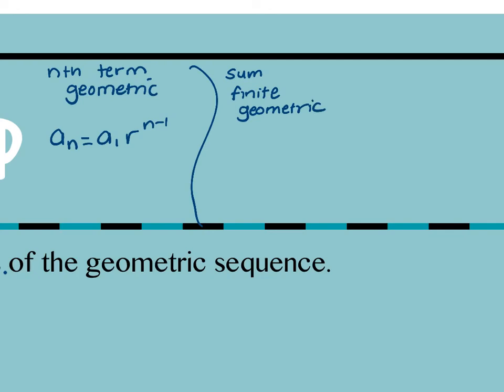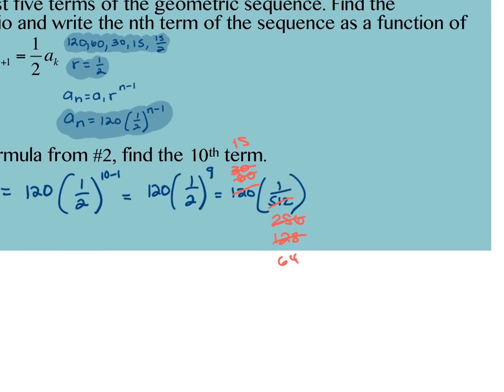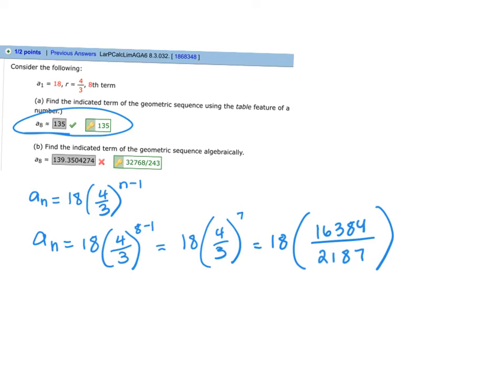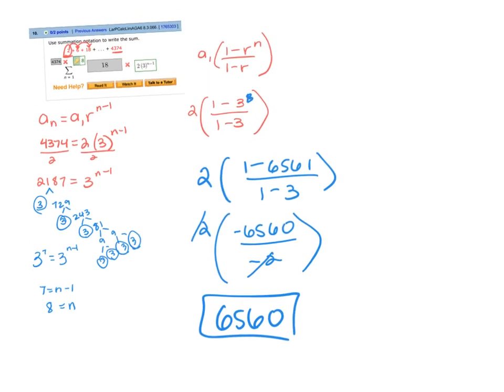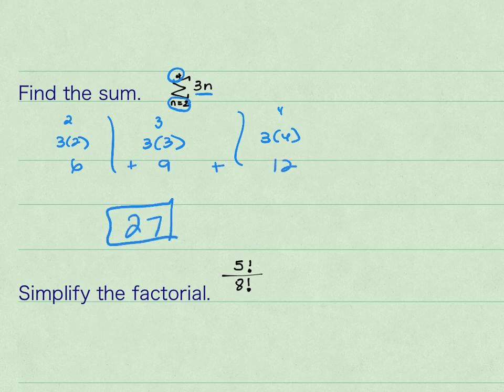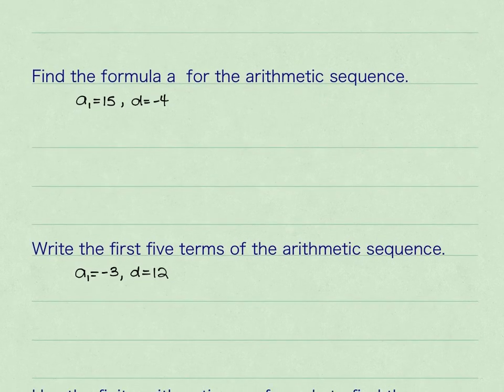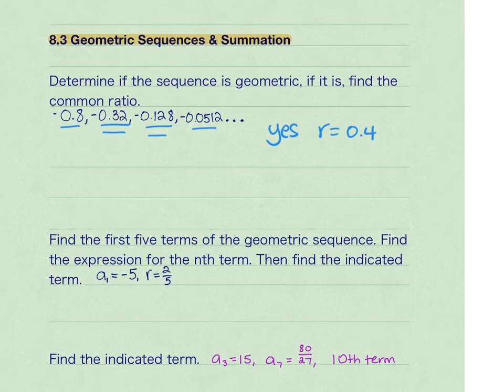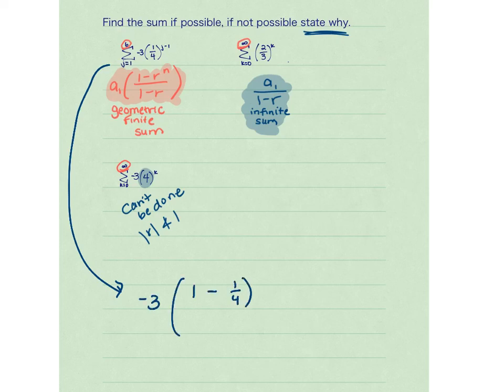3.4_8.3_8.1-8.3 Quiz Review